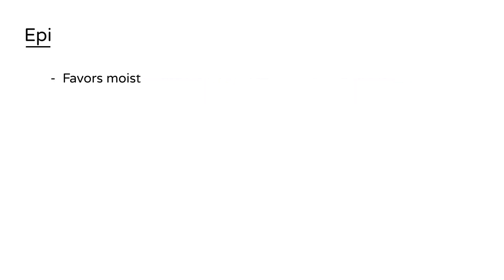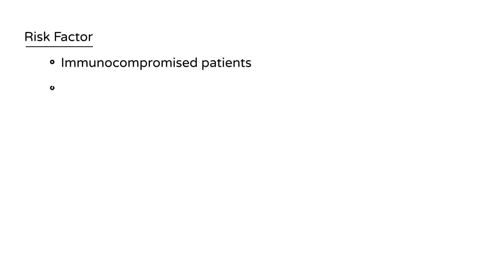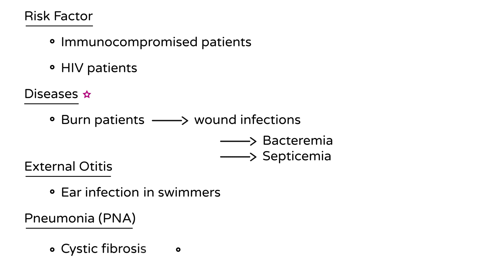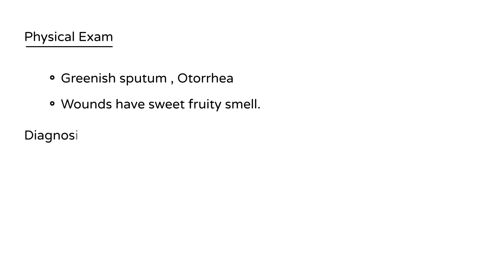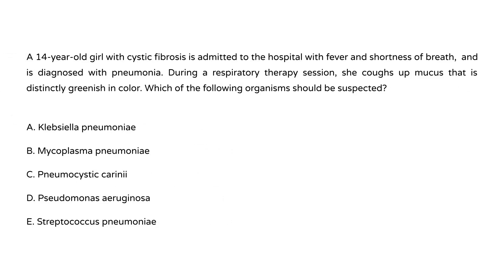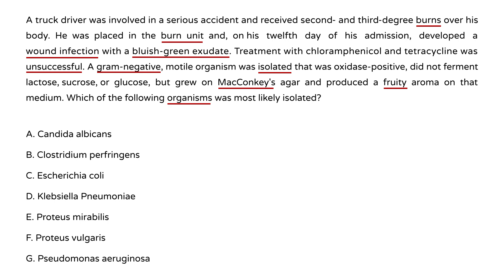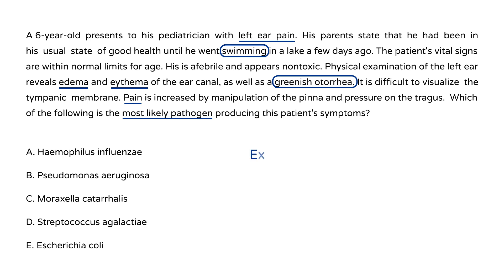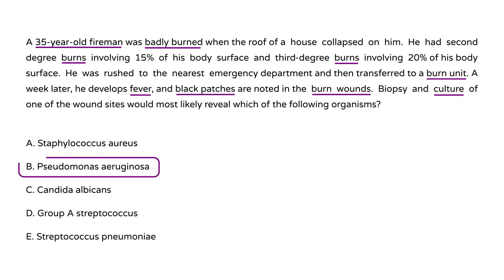Pseudomonas Aeruginosa: Infections, Diagnosis & Treatment | Microbiology High-Yield | CanadaQBank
Pseudomonas aeruginosa is a Gram-negative, opportunistic pathogen notorious for causing hospital-acquired infections and thriving in moist environments. But why is it so resistant to antibiotics? And which patients are most at risk?

In this high-yield microbiology video, we cover everything you need to know about Pseudomonas aeruginosa—ideal for USMLE, MCCQE, PLAB, and NCLEX prep.

What You’ll Learn in This Video:

What is Pseudomonas aeruginosa? – Non-lactose fermenting, oxidase-positive, Gram-negative bacillus
Risk Groups – Cystic fibrosis, burn patients, immunocompromised, ventilated ICU patients
Clinical Infections – Pneumonia, sepsis, UTIs, wound infections, otitis externa (“swimmer’s ear”)
Key Features – Blue-green pigment (pyocyanin), grape-like odor, biofilm formation
Diagnosis – Culture, biochemical tests, antibiotic susceptibility testing
Treatment – Antipseudomonal penicillins (piperacillin-tazobactam), ceftazidime, carbapenems, aminoglycosides
Resistance – Intrinsic and acquired resistance mechanisms explained
High-Yield Mnemonics – “PSEUDO” infections summary for exams

Perfect For:
Medical students, nurses, and healthcare professionals preparing for USMLE, MCCQE, PLAB, or NCLEX.